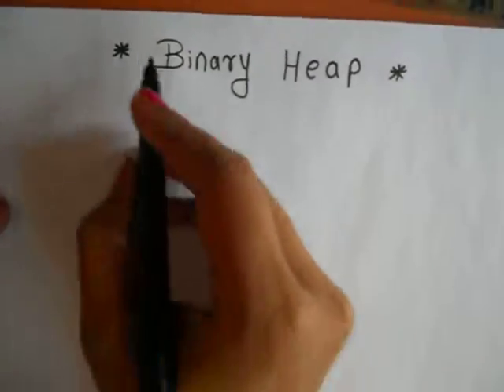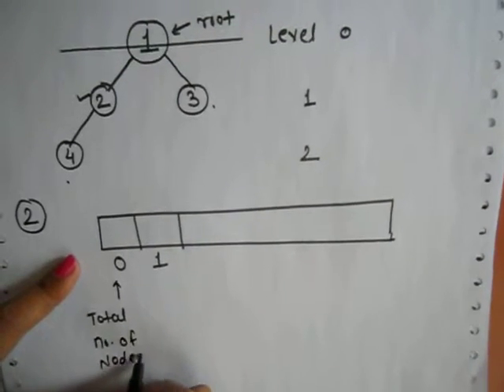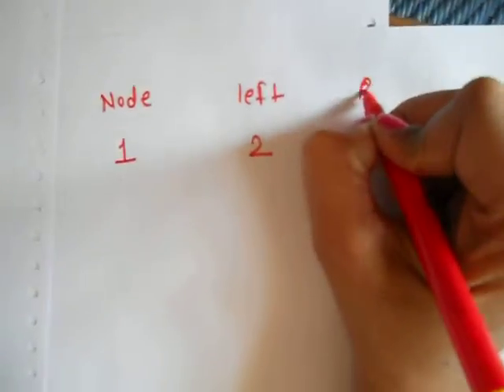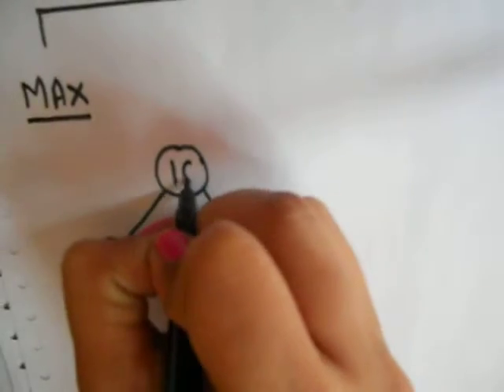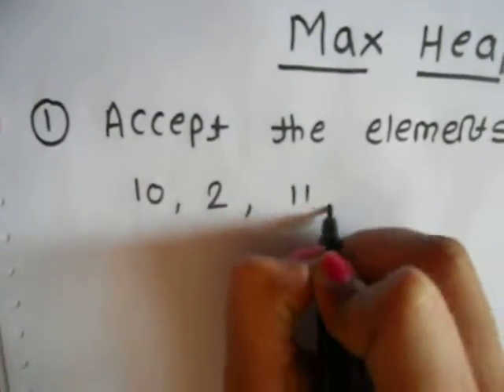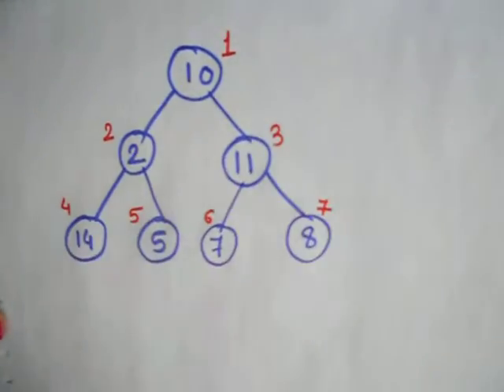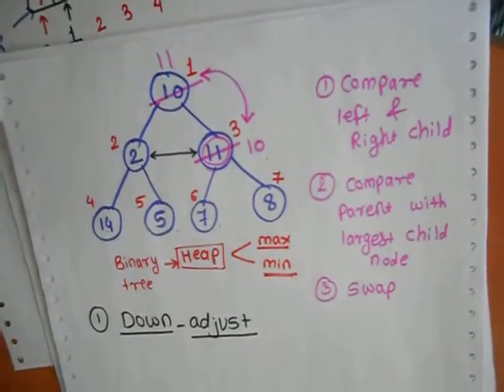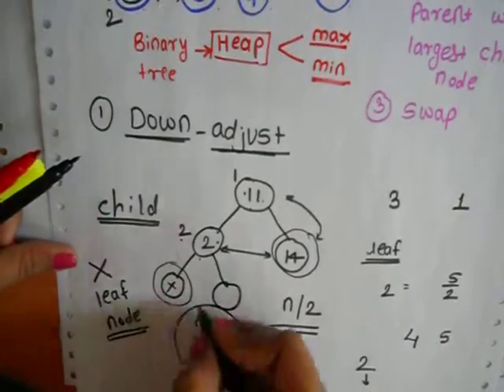Study of Binary Heap (Min Heap and Max Heap) With Example (English+Hindi) - Part - 1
In this video, I try to explain Binary heap with example